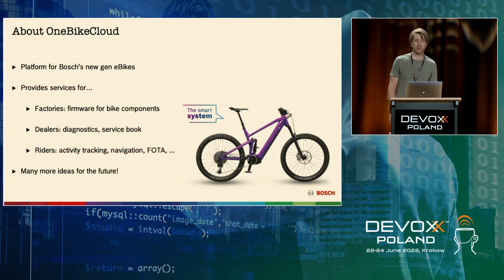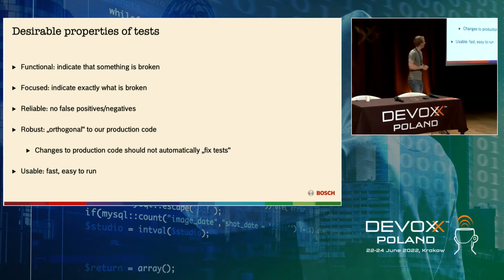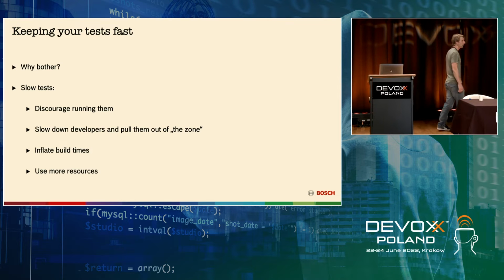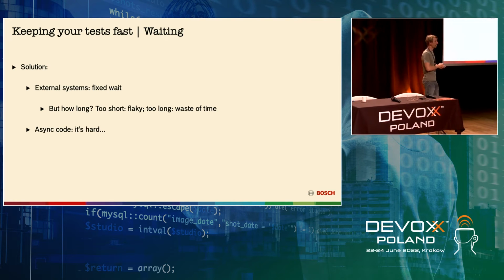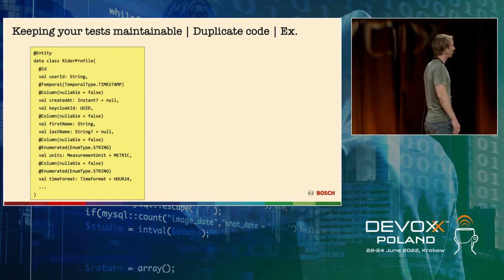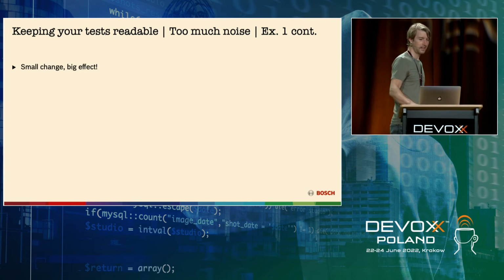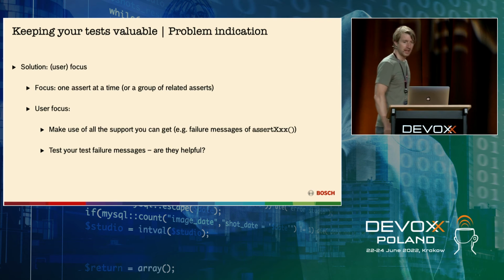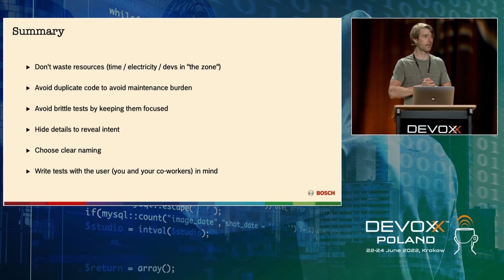Your Tests Are Code, Too! • Achim Wiedemann • Devoxx Poland 2022